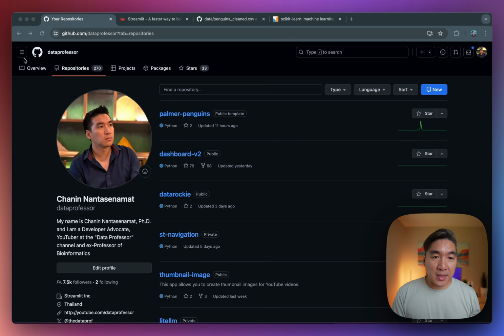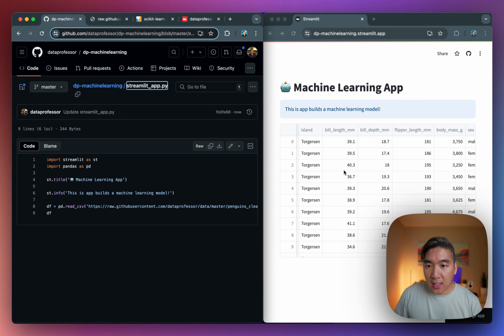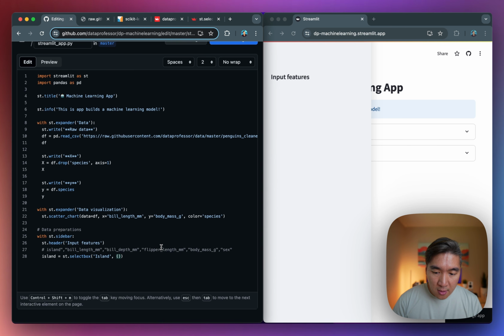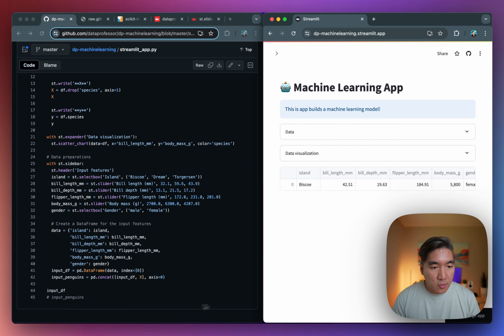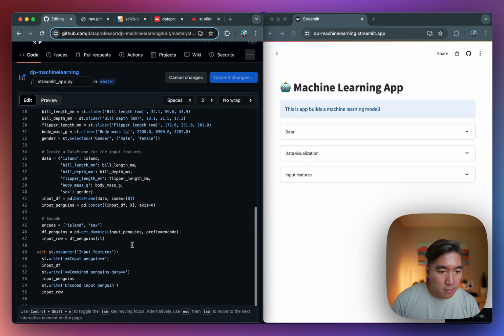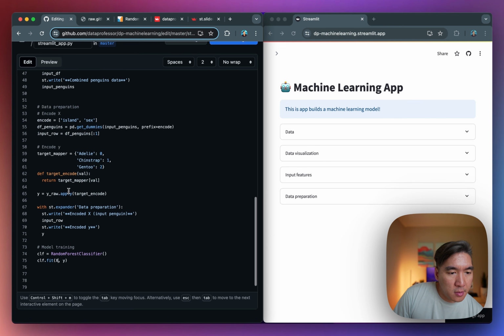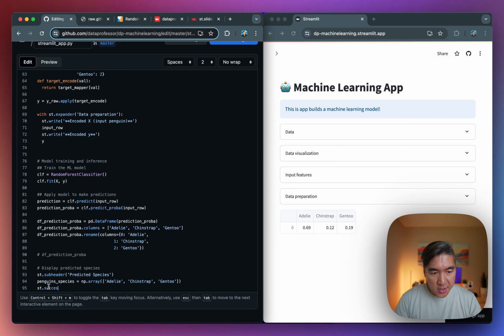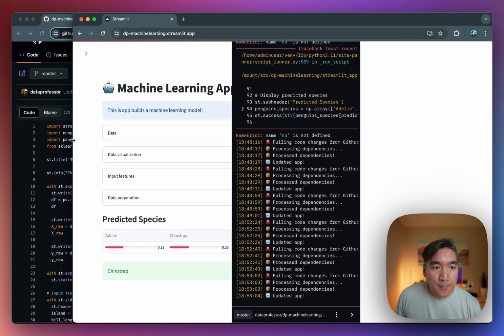Building a Machine Learning App in Python with Streamlit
In this video, @DataProfessor shows you how to build a machine learning web app from scratch.

Briefly, we'll load in a dataset, pre-process the data, build a machine learning model, craft a frontend user interface (UI) that will allow users to provide input data by interacting with slider widgets. Python libraries that we'll be using include numpy, pandas, scikit-learn, and streamlit.